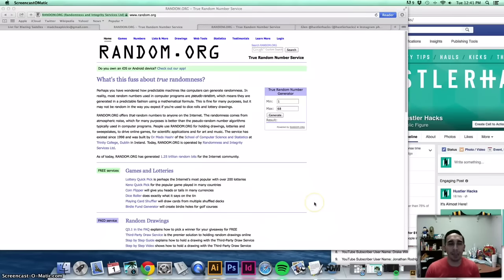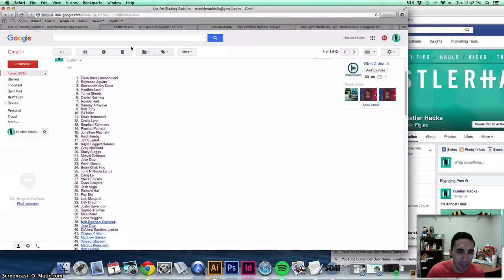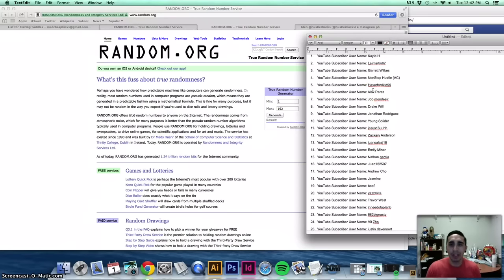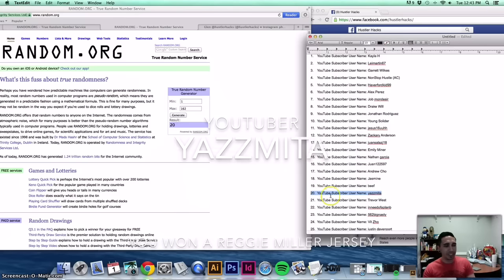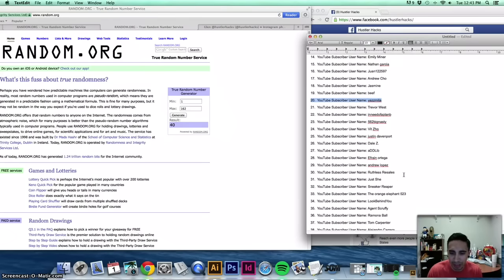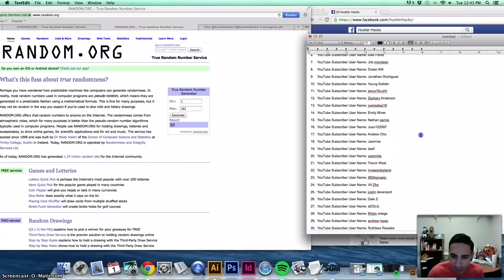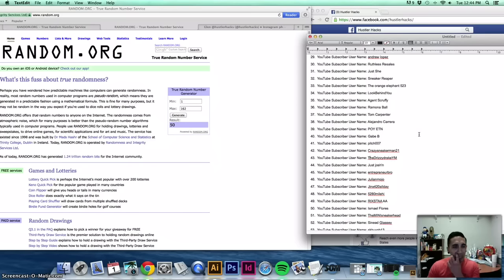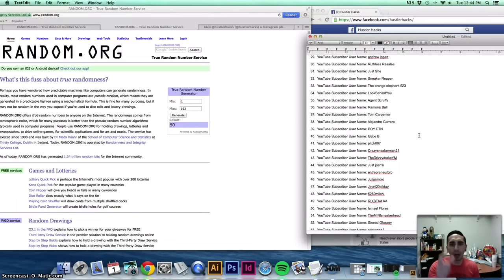Giveaway Announcement! THANK YOU ALL WHO JOINED!